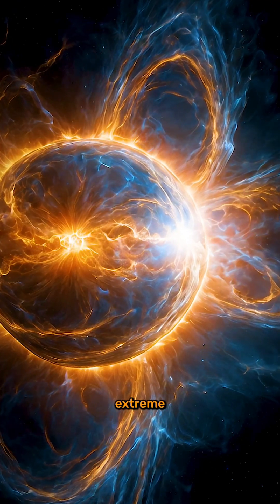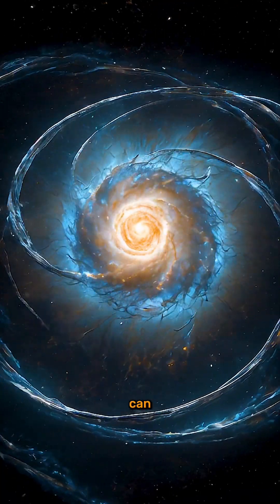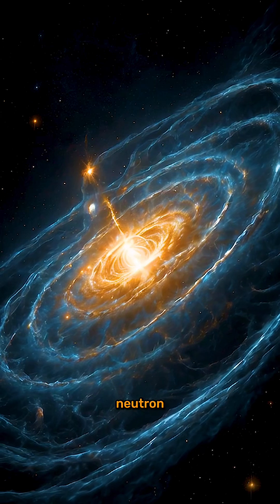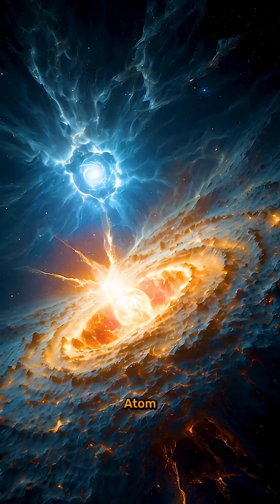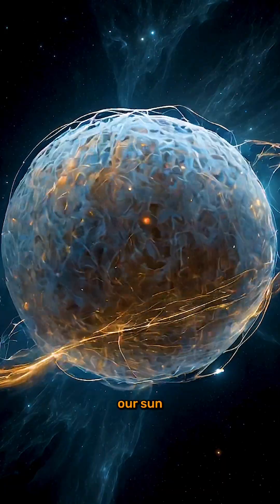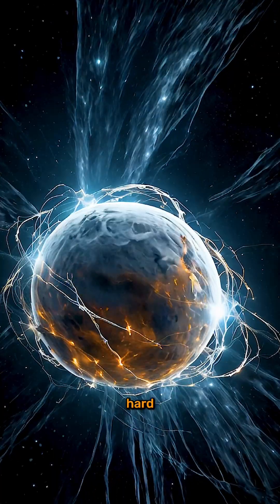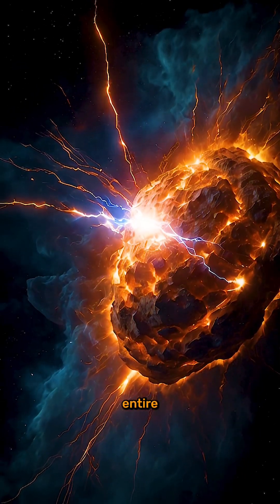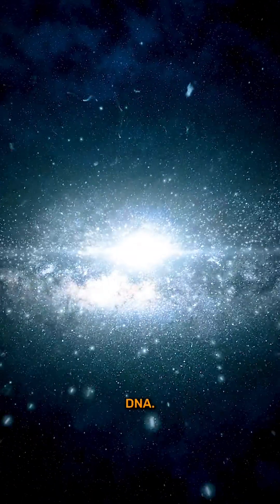🌌 "Magnetars: The Most Extreme Stars in the Universe!" 🌠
Welcome to our exploration of magnetars, the most extreme stars known to humanity! In this video, we will uncover the unique characteristics that define magnetars, including their intense magnetic fields and the violent events they can trigger. Learn about the life cycle of these extraordinary stars and their role in the universe. With stunning visuals and expert insights, this video is perfect for anyone interested in astrophysics and the wonders of space.